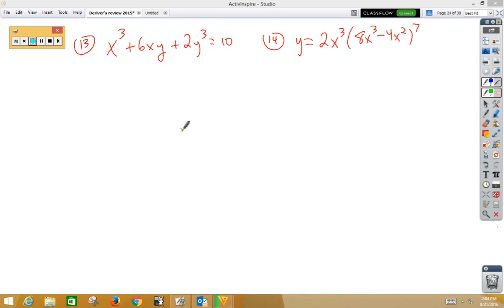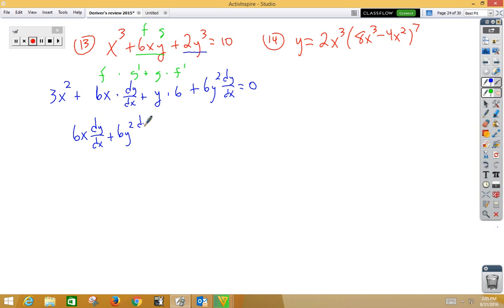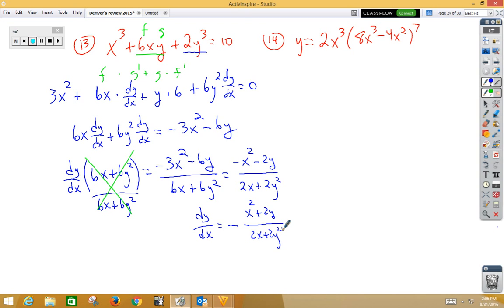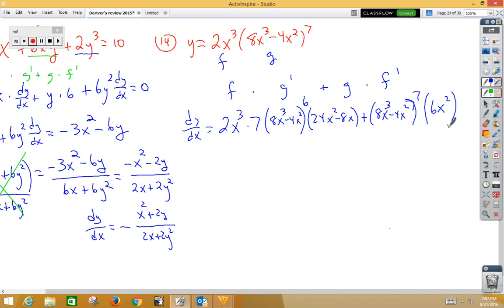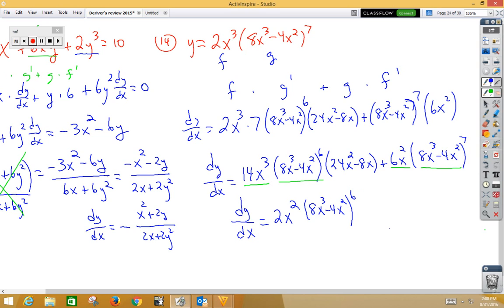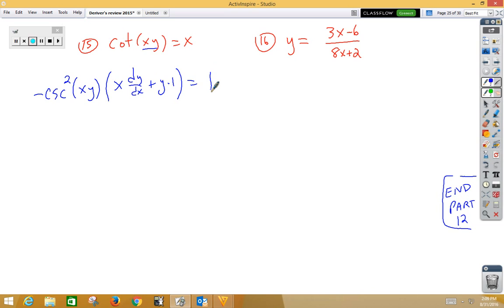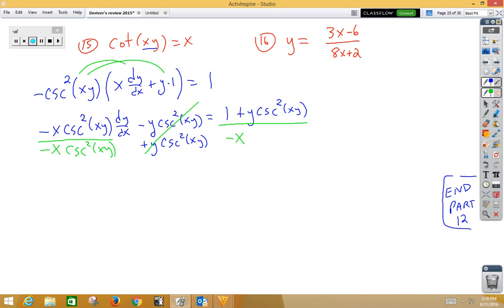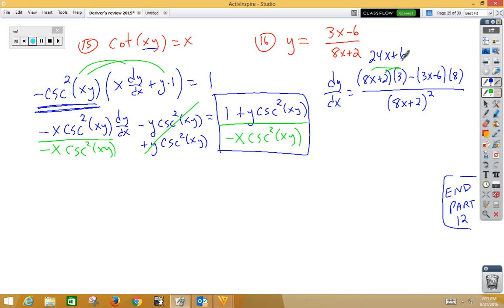Deriver's review part 12